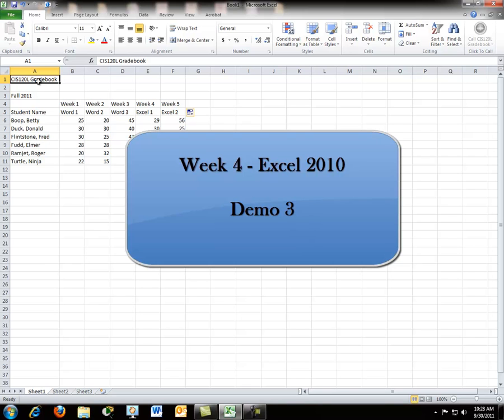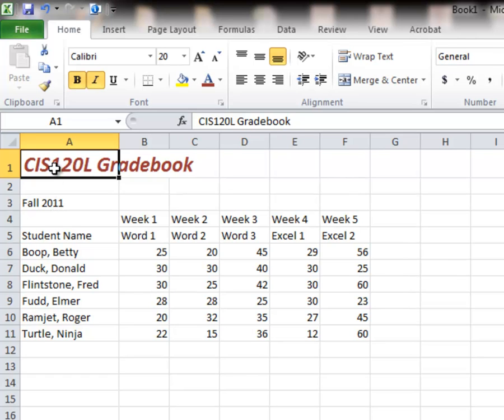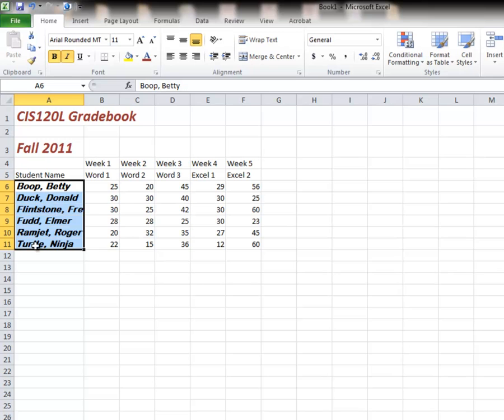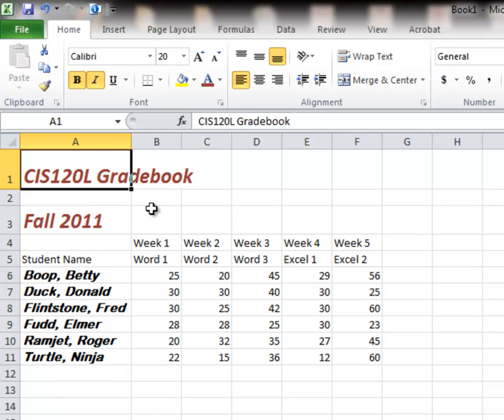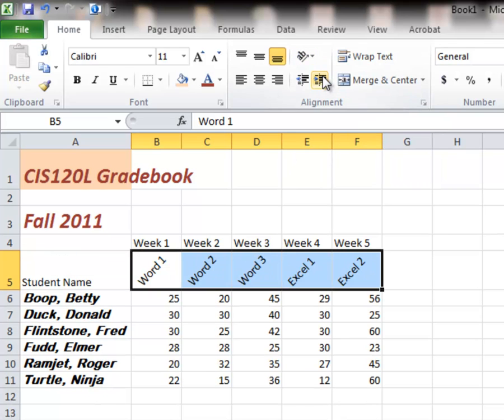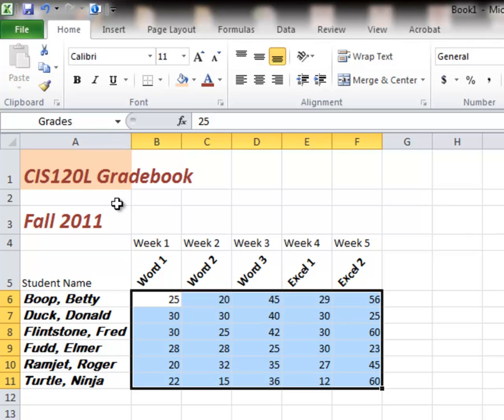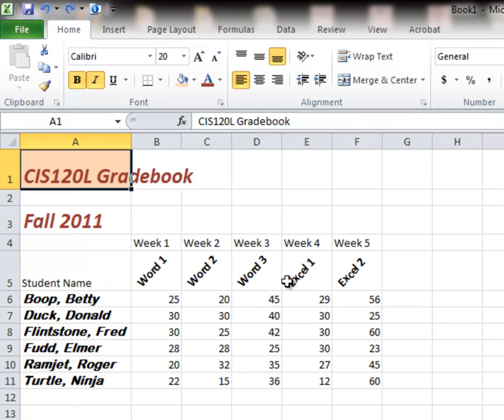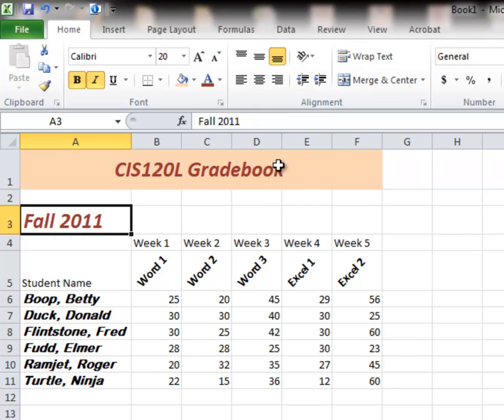Excel 2010 - Demo 3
used for a course at Mt Hood Community College called CIS120L